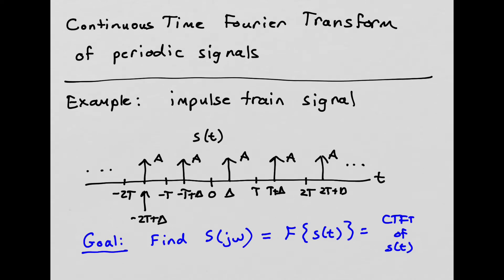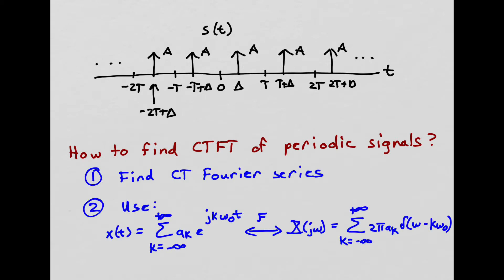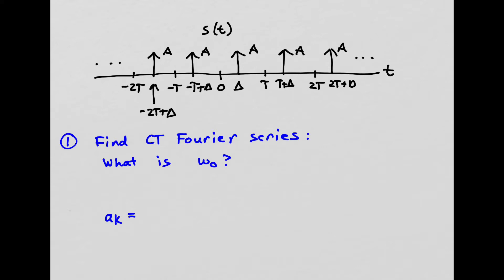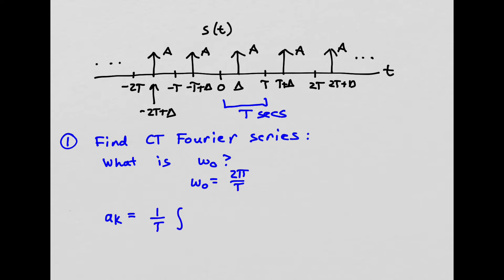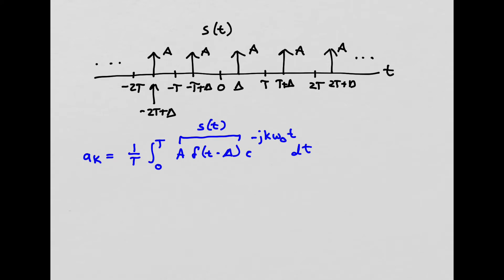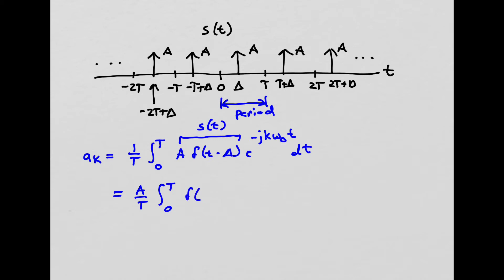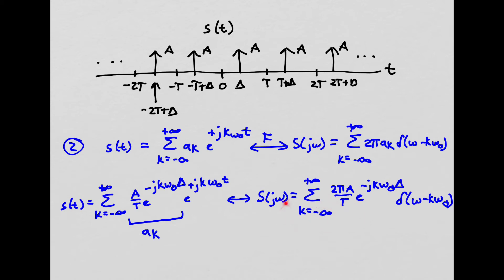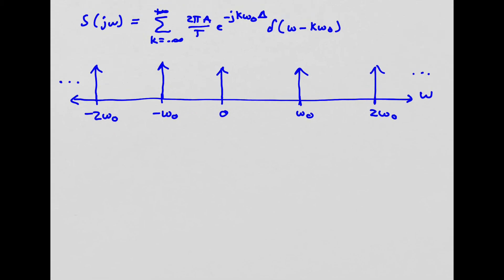Continuous Time Fourier Transform of Periodic Signals: impulse train example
Compute the CTFT of an impulse train